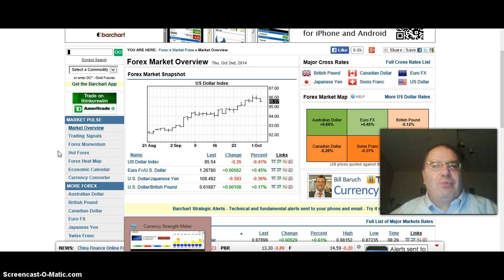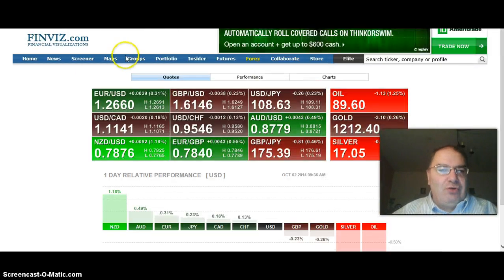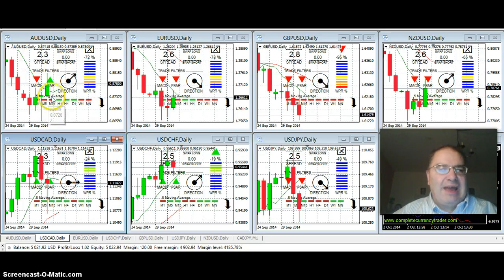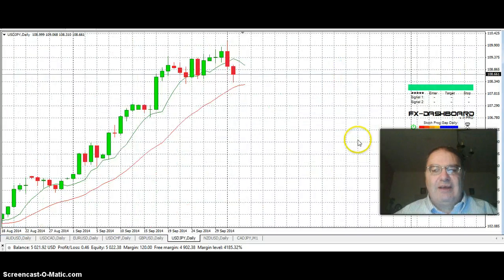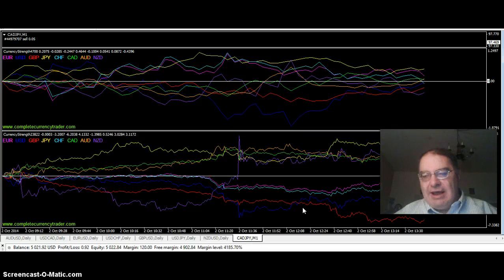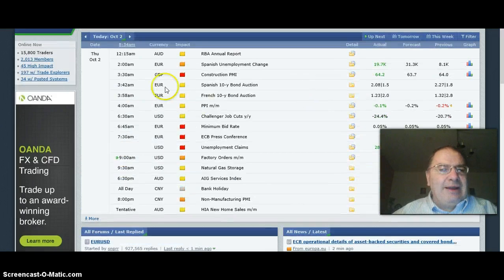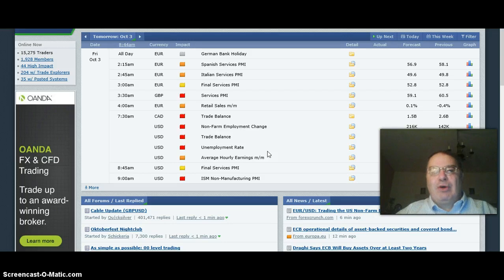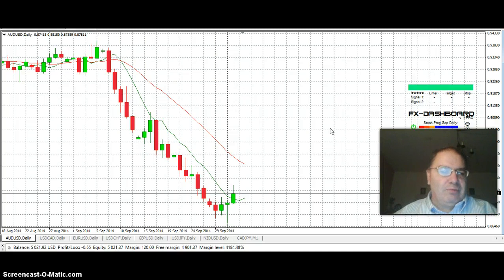Forex Market Oct. 2, 2014 8:45 am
This is my review of the currency market for today.